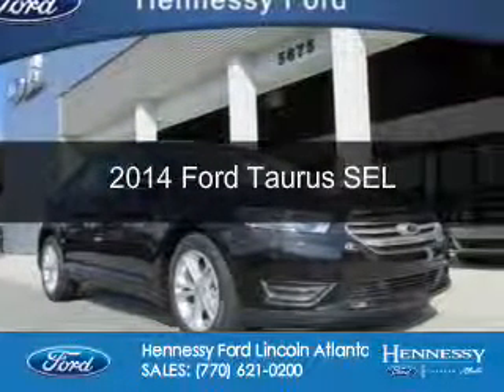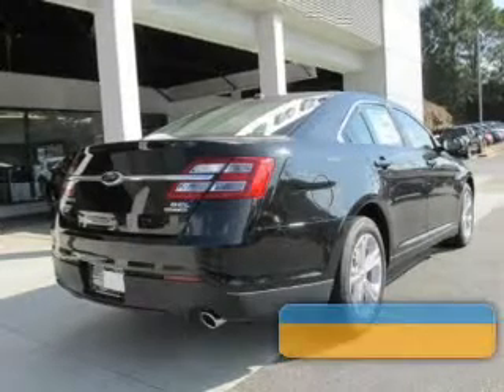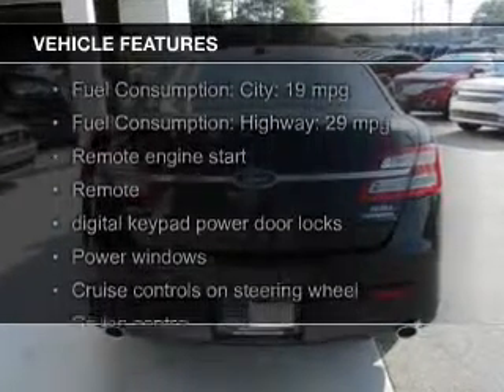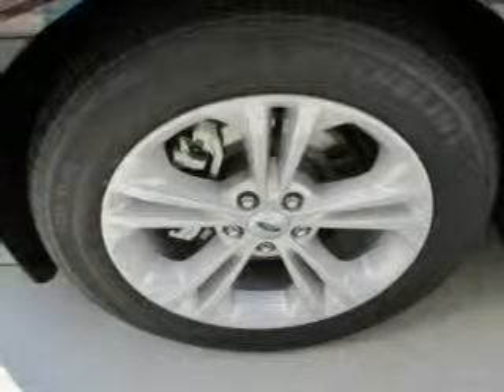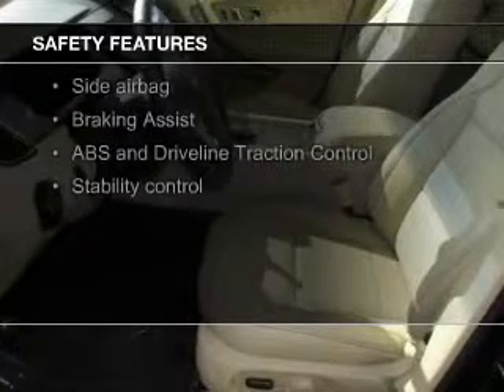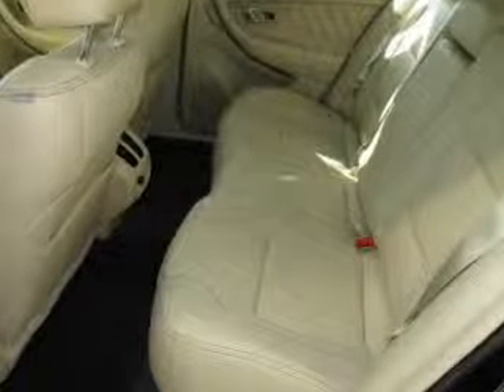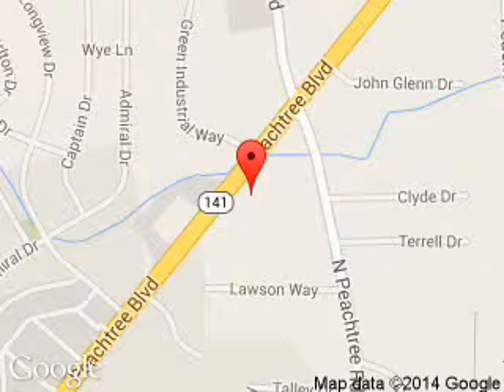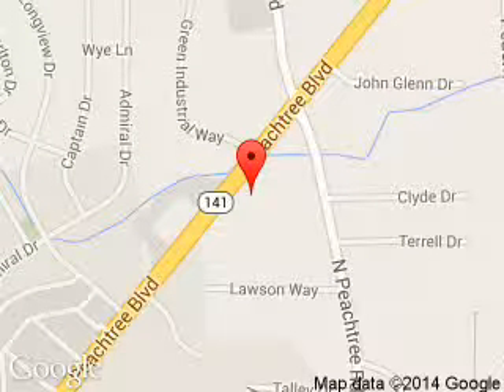2014 Ford Taurus - Atlanta GA